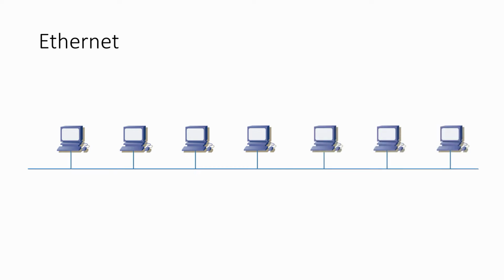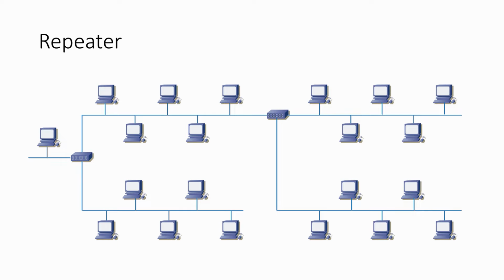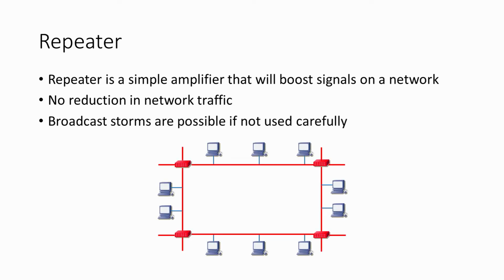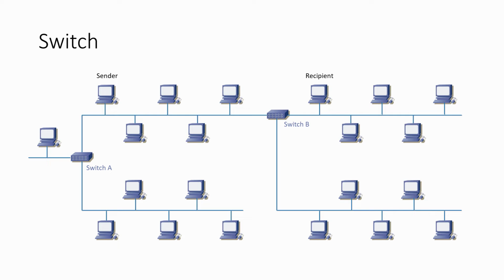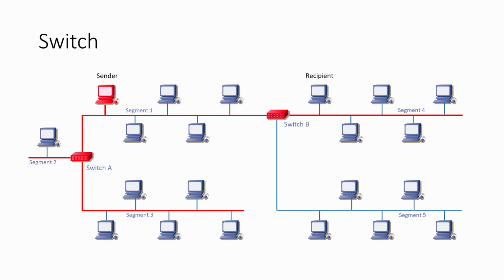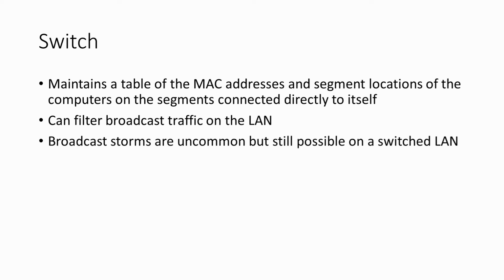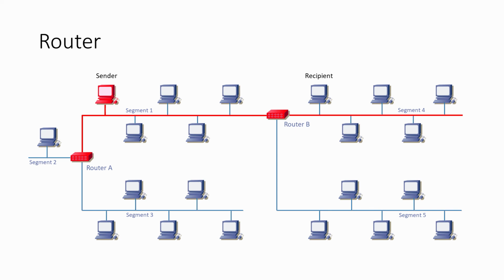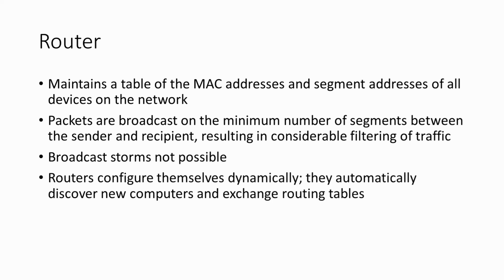Computer Networks. Part Five: Segmented LANs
This is fifth in a series about computer networks.  This video describes the benefits of segmenting a large local area network.  It covers the fundamental differences between repeaters, switches and routers.  It explains that a repeater is little more than a hub that amplifies signals, and can potentially cause a broadcast storm.  A switch on the other hand maintains a list of the MAC addresses and segment addresses of the computers on the segments connected directly to itself.  A switch can therefore be more selective about how it re-transmits data packets on the LAN.  A router maintains a table of the MAC addresses and segment addresses of all computers on a LAN.  It also maintains information about the other routers.  This mean a router can send a packet to exactly where it needs to go, without generating any unnecessary network traffic.